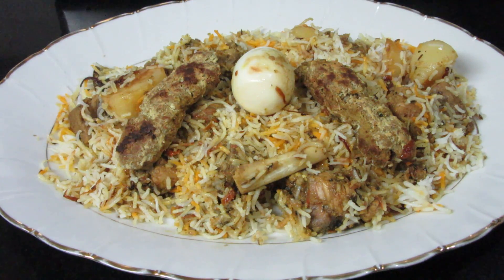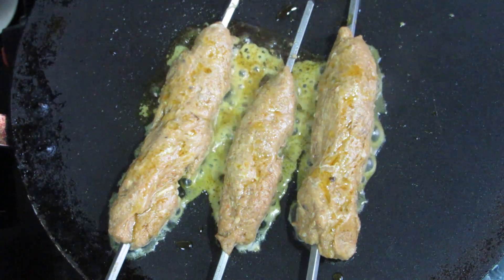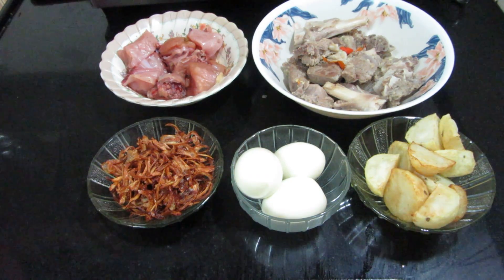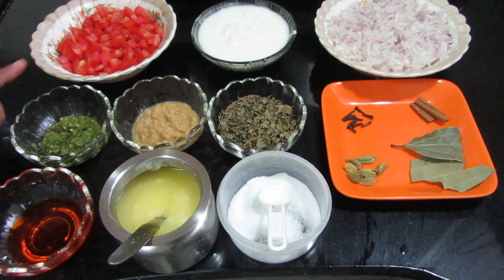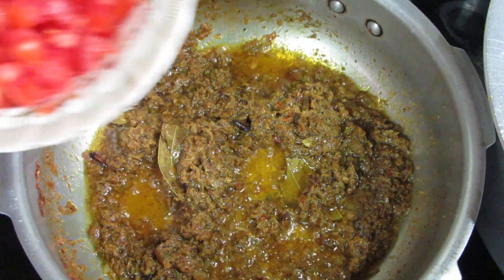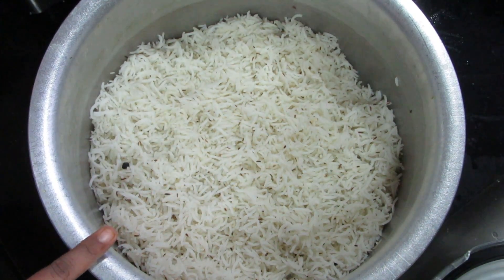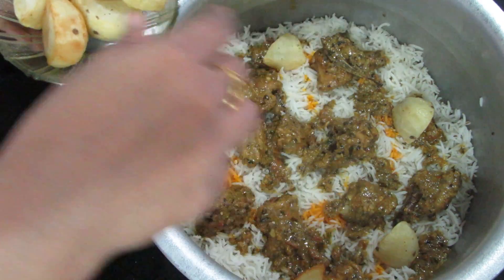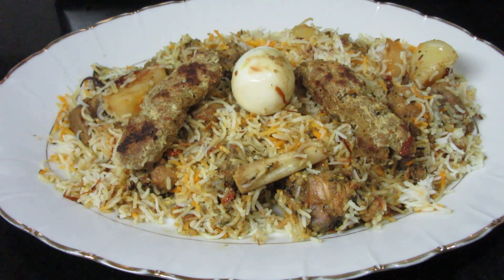Zamzam Biryani | Eid Special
A combination of mutton chicken kebab & egg biryani